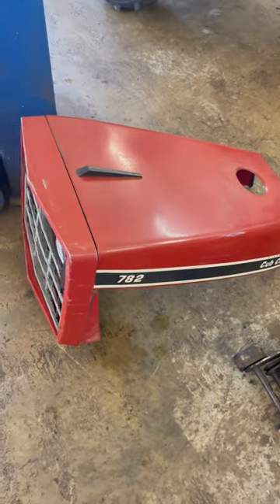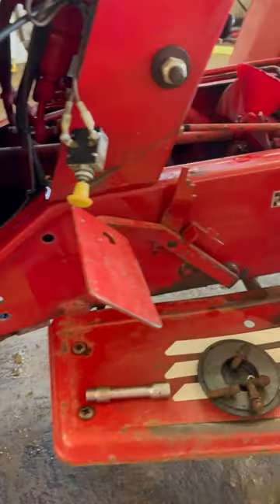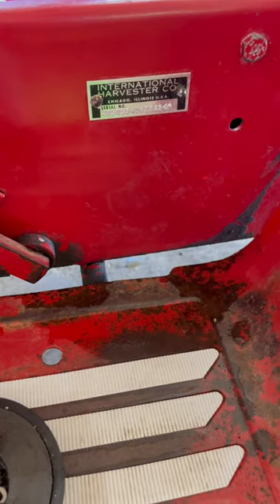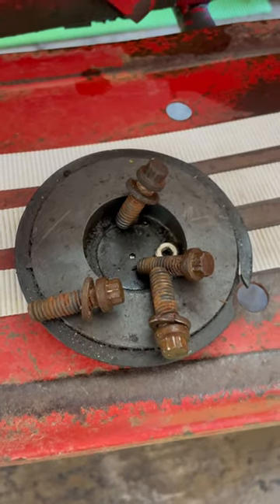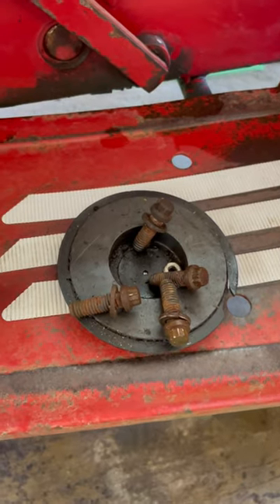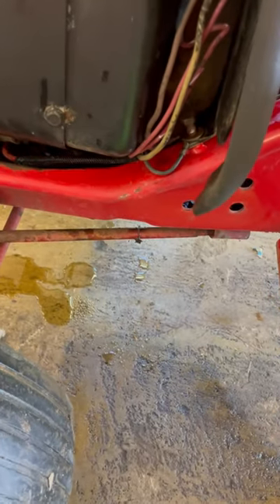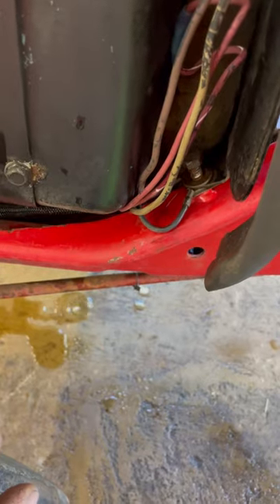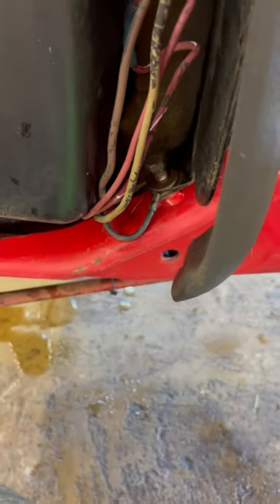Red Cub Cadet 782